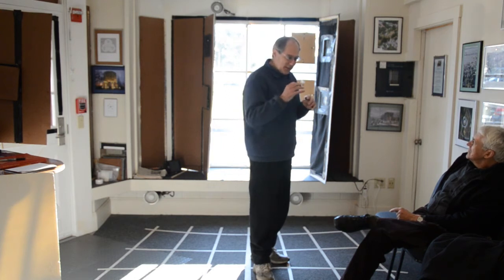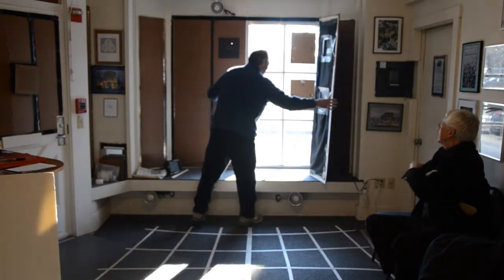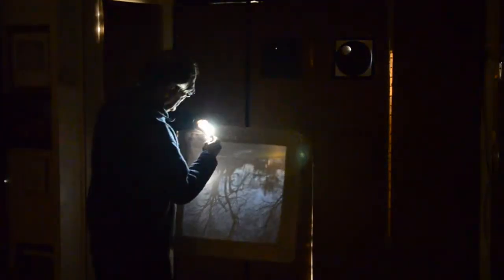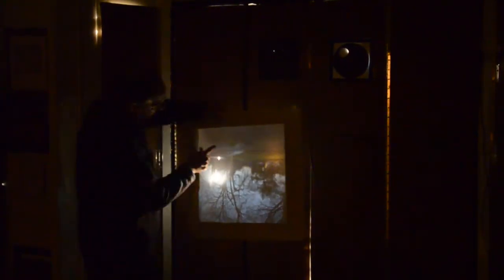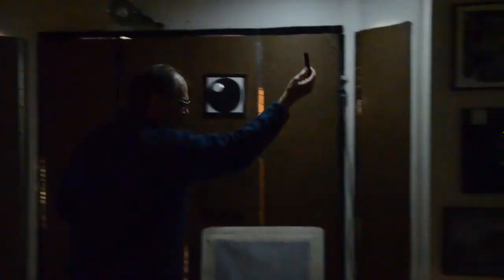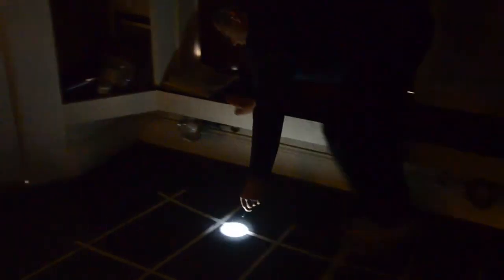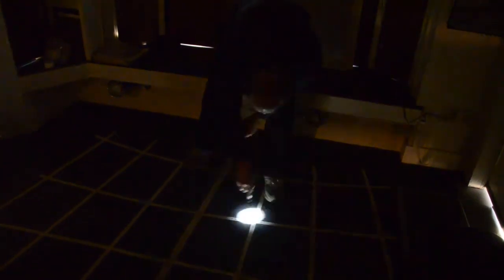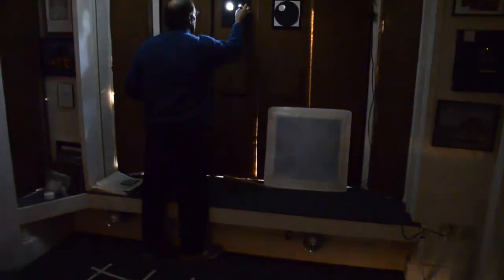What is a Camera Obscura Calendar Room ?